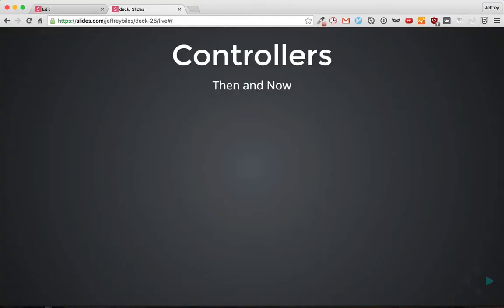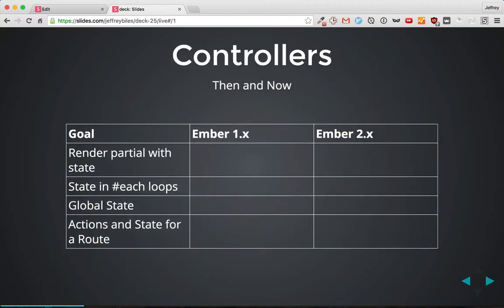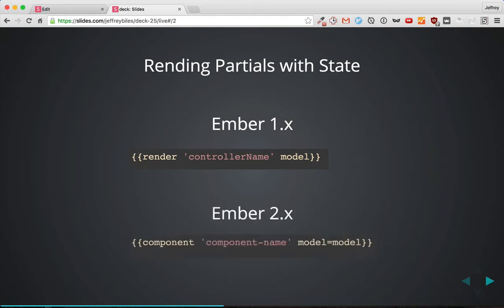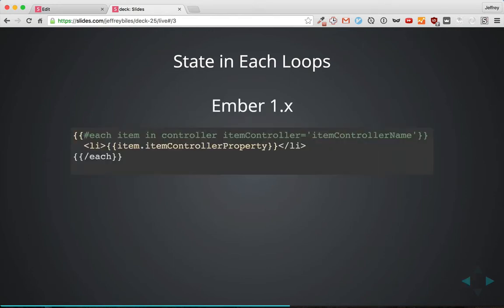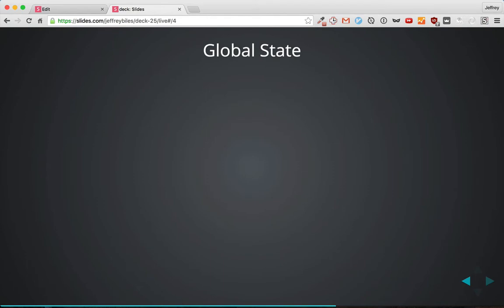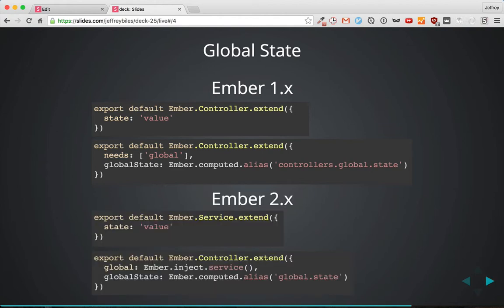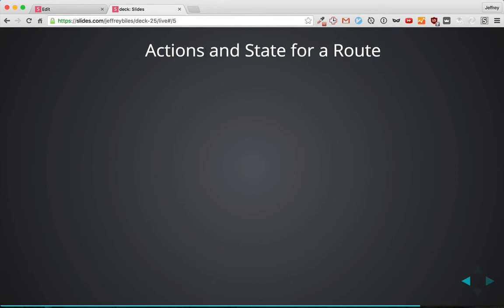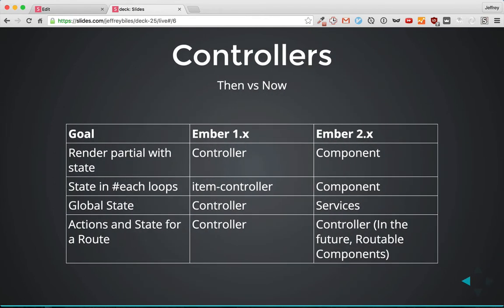EmberScreencast 166 - Controllers in Ember 2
Controllers aren't dead yet- they're only mostly dead.

This episodes shows 3 ways that controllers have been replaced in Ember 2.x, and 1 way that they're still the same.